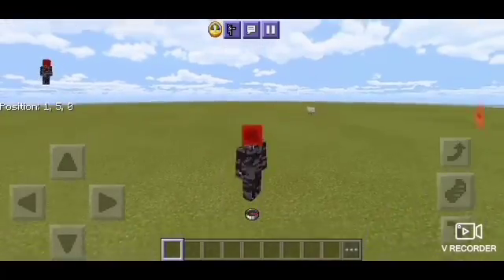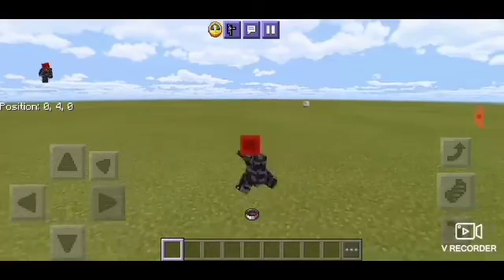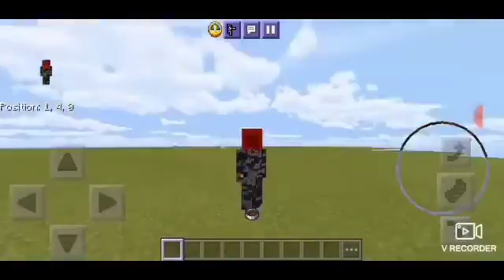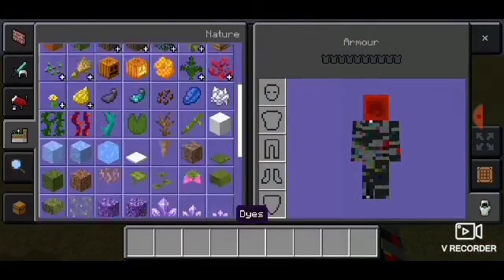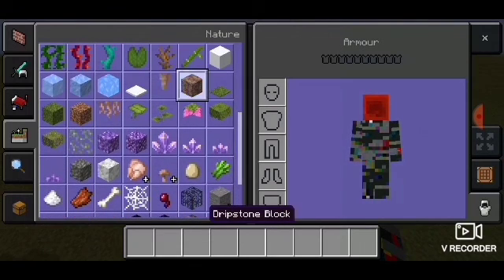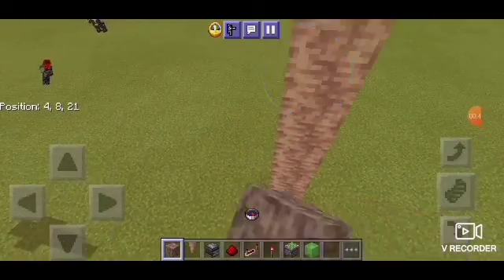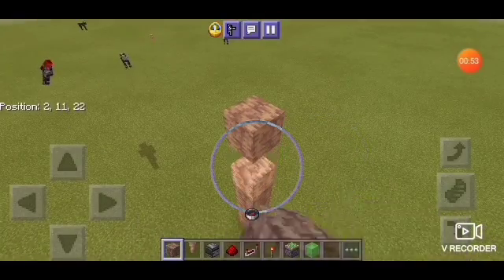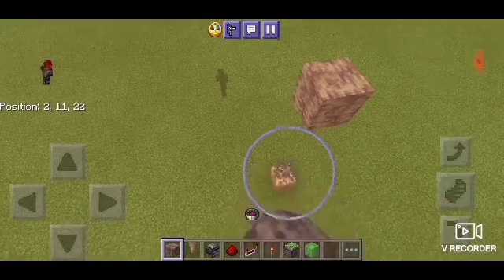How to make a spike cannon in minecraft(no mods or add-ons)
1.17 has arrived so its time for a new creations and to impress your friend.